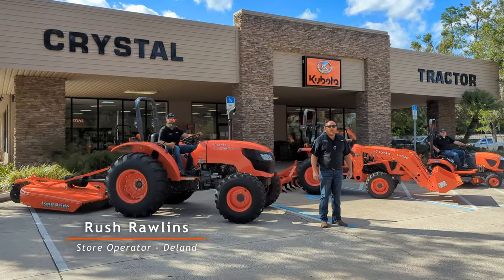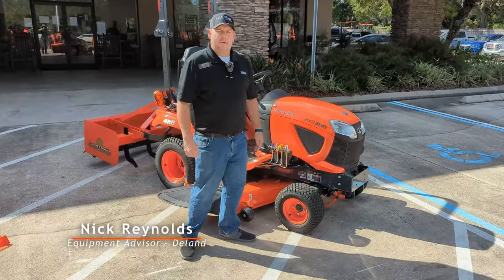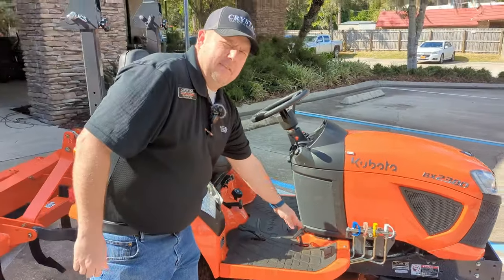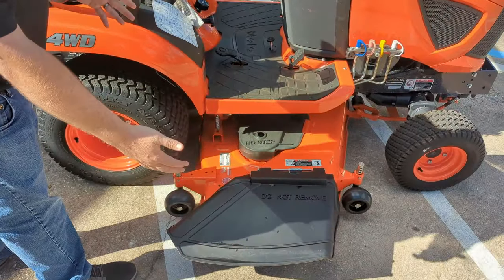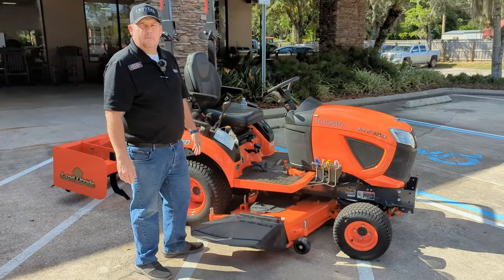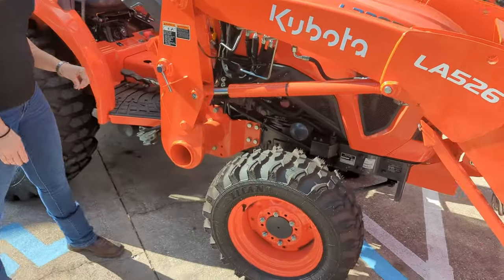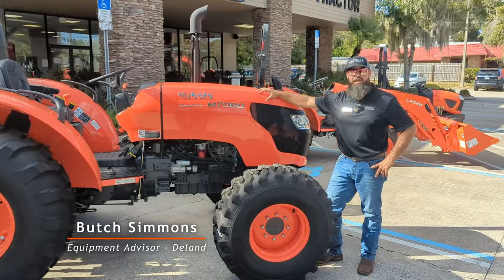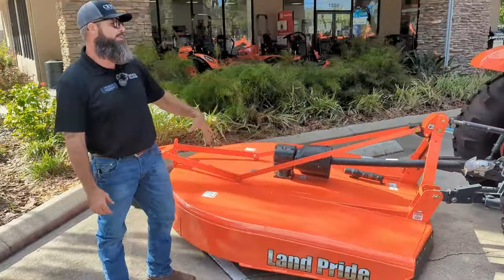At Crystal Tractor of Deland, we have the holiday packages you're looking for!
These packages are a little unconventional, but we're still happy to wrap them up with a nice bow if you want!